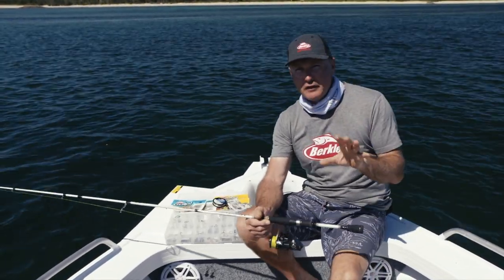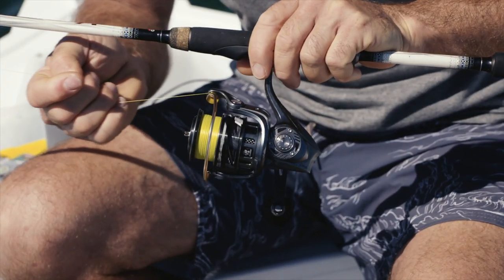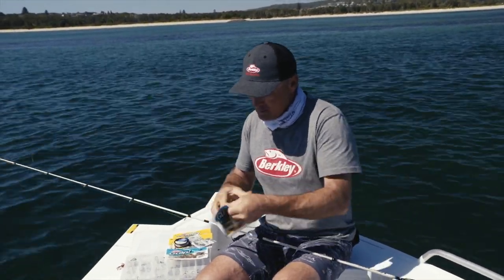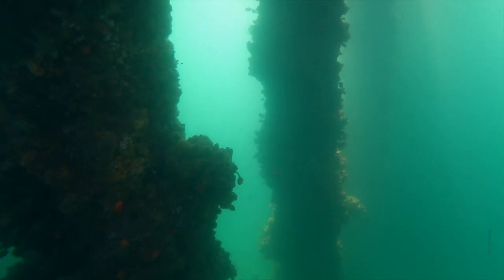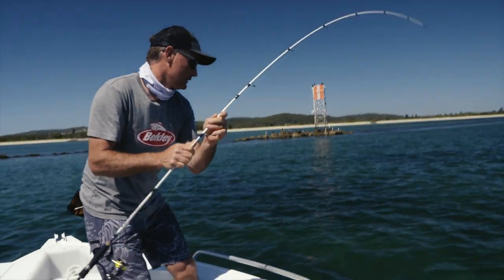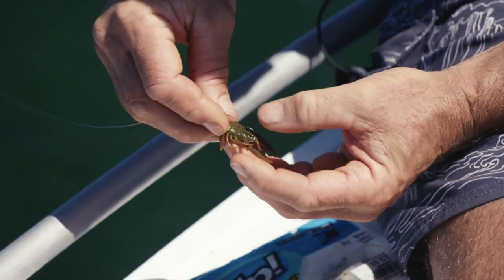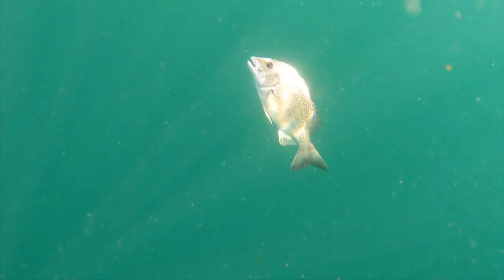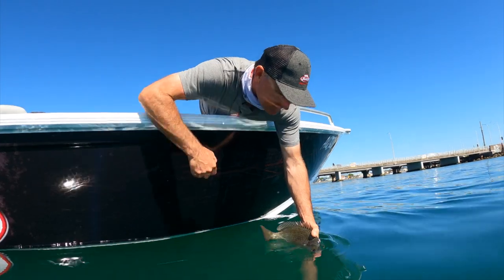How To Catch Bream | Welcome To Fishing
Hear from Guesty on how to catch bream in your local estuary!